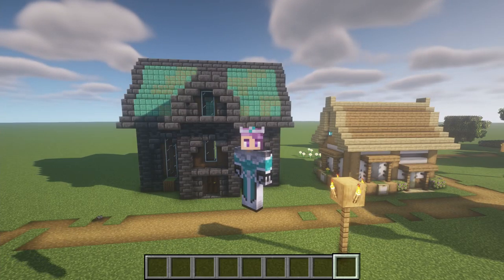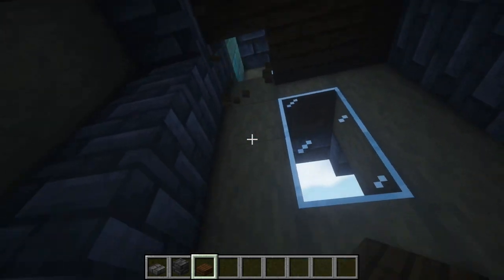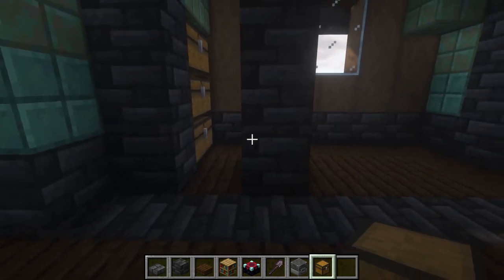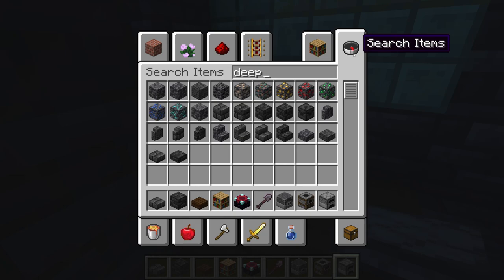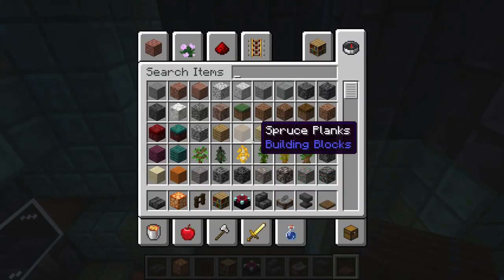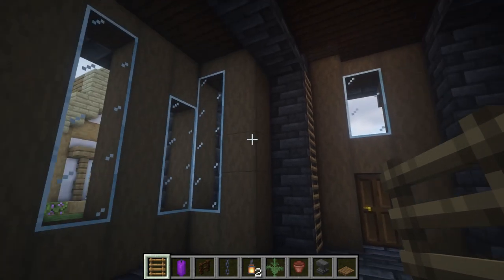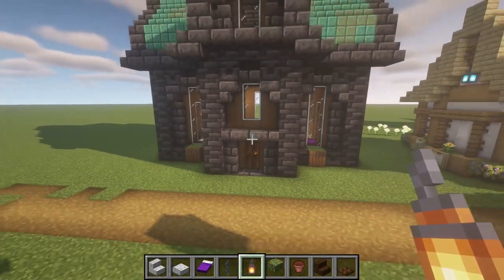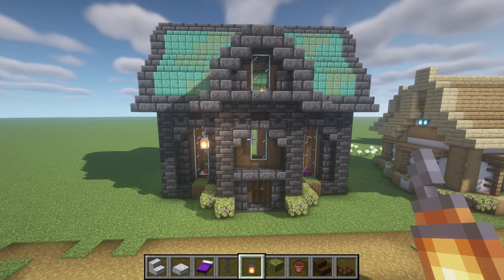How to Build Minecraft 1 17 Deepslate and Copper Cottage House Interior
This is the interior to the first house build I posted on this channel! I do a practical interior, but talk about how I would do a decorative interior. There's plenty of storage, an enchanting setup, and a nice work area on the second floor. I also talk about how I determine whether to do a staircase or a ladder up to the second floor. I hope this video is helpful!